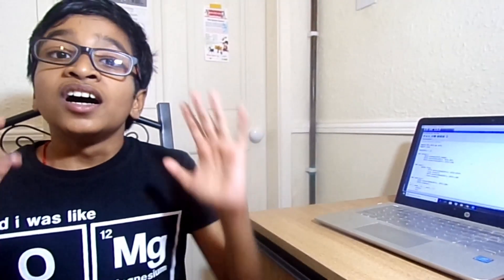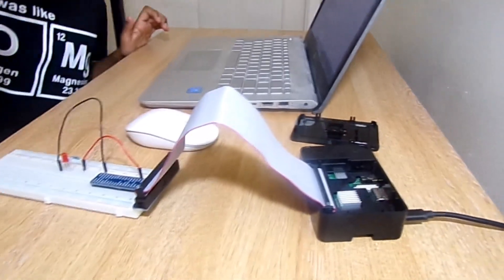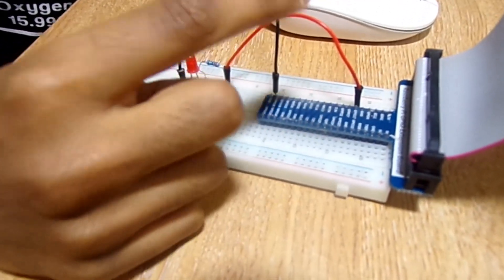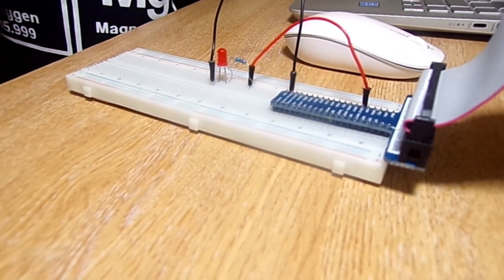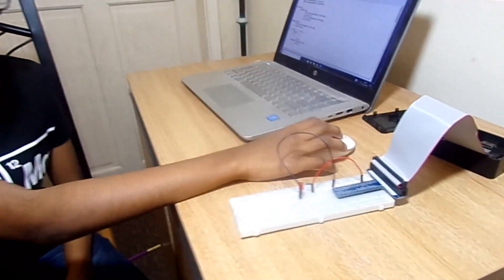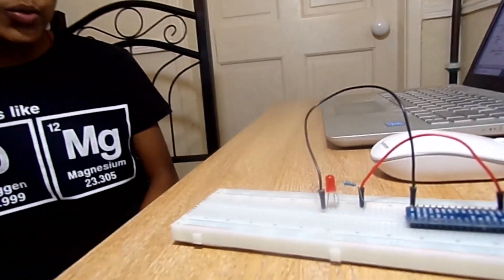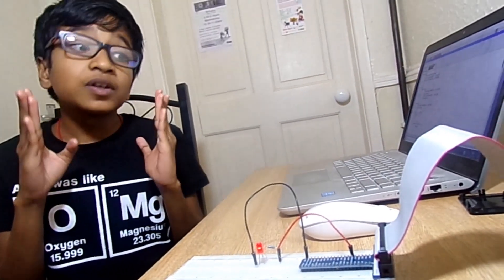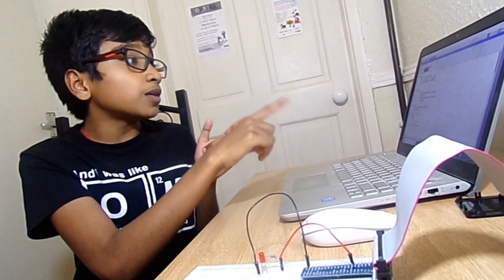Control LED Using Raspberry Pi | School Projects | eventubehd | NDA Hack | dantdm | Creative Channel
Please watch my Channels and support as well...